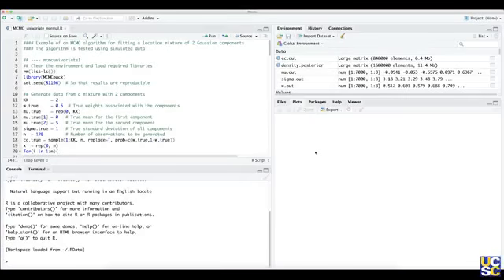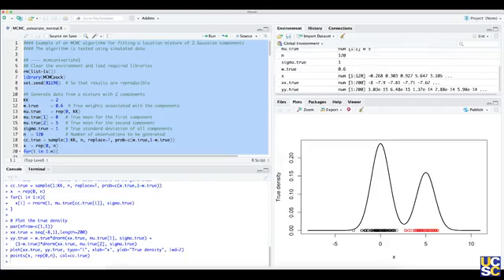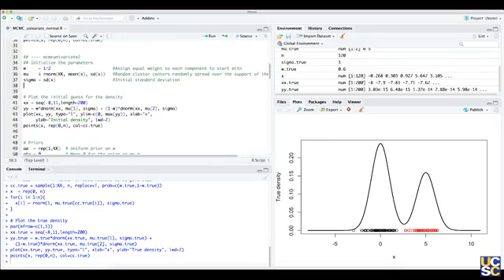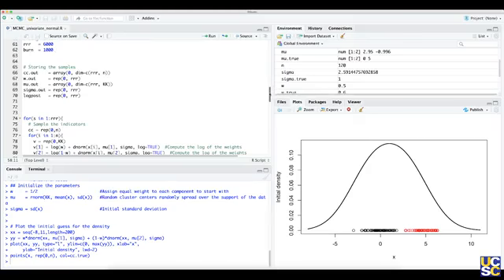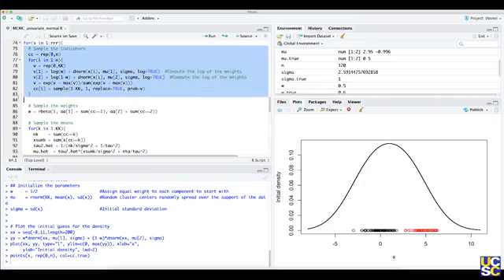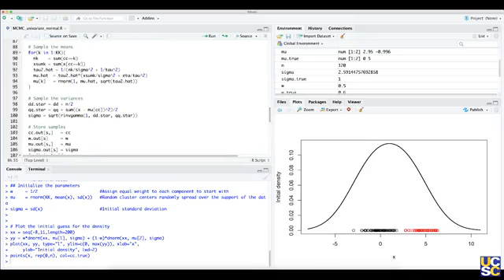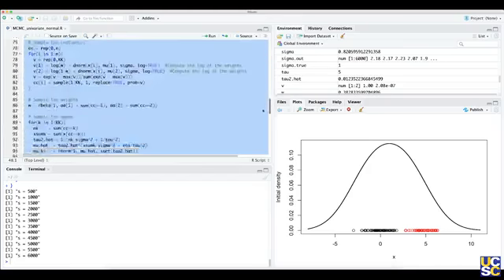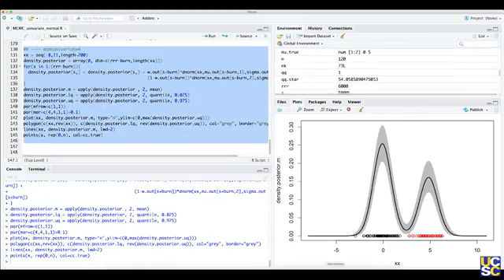Week 3.5 : MCMC Example 1